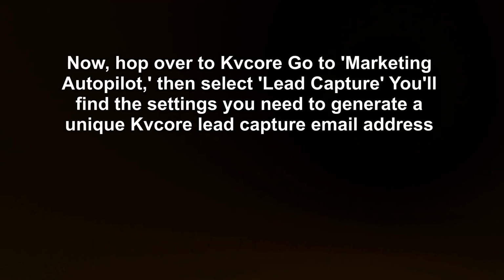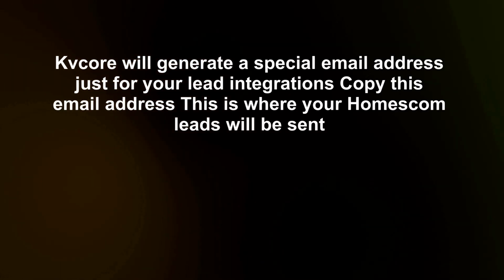How to Get Homes.com Leads to Go to Kvcore - GUIDE!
How to Get Homes.com Leads to Go to Kvcore describes the methods to integrate Homes.com leads into your Kvcore CRM system, streamlining lead management, automation, and follow-up processes for improved real estate marketing and sales efficiency.

00:00 Intro
00:10 Admin Access
00:14 Homes.com Login
00:20 Lead Routing Button
00:25 Kvcore Lead Capture
00:31 Kvcore Email Address
00:37 Paste into Homes.com
00:42 Test the Integration